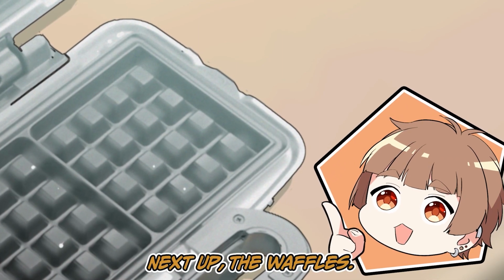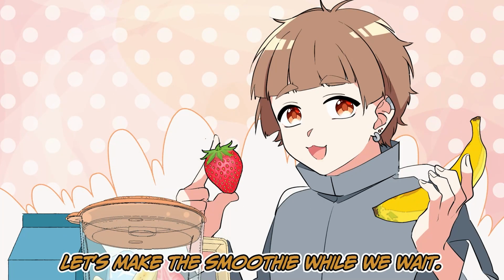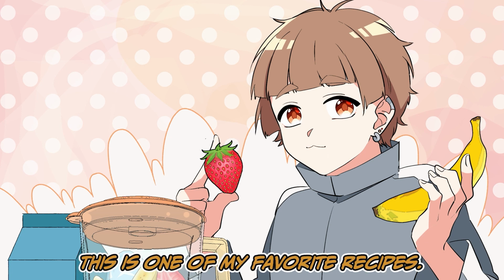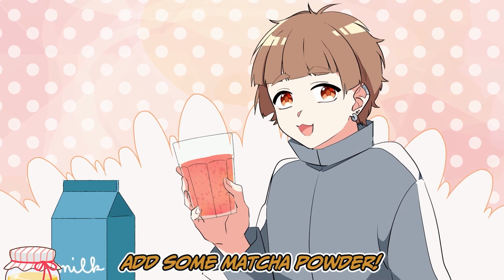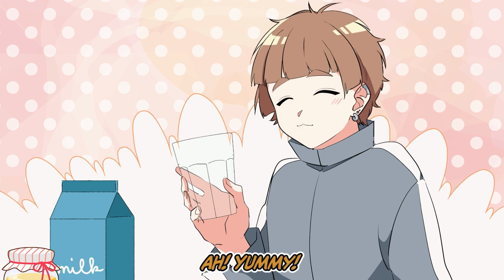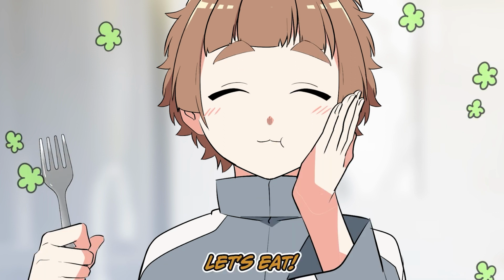High school boy and girl's morning routine [Manga Dub]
Welcome to the Shishihara official English channel!

Sota Shishihara is a cute and feminine high school boy.
Yurika Mito is his super athletic childhood friend.
They may seem like ordinary high school students, but...!
Follow their journey as they enjoy the best years of their lives!

We are always hiring new voice actors, translators!
We are also open for corporate collaborations.

English Channel Creation and Management: Lab316 Inc.